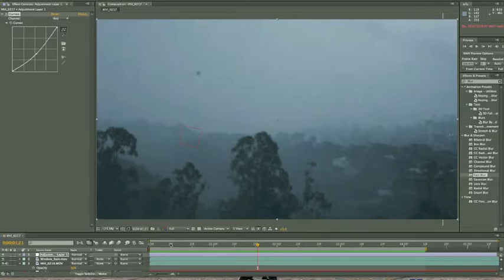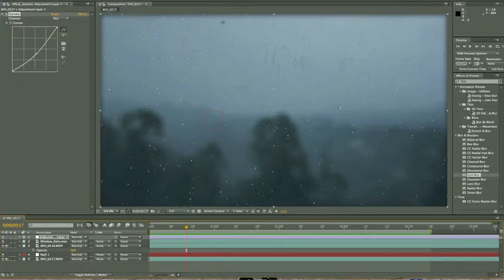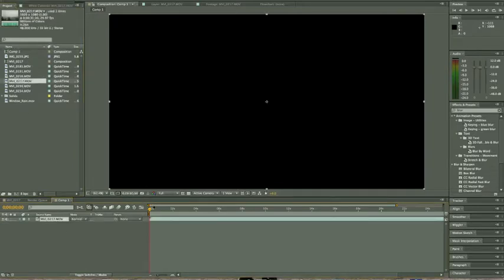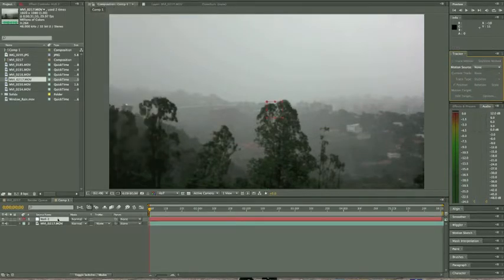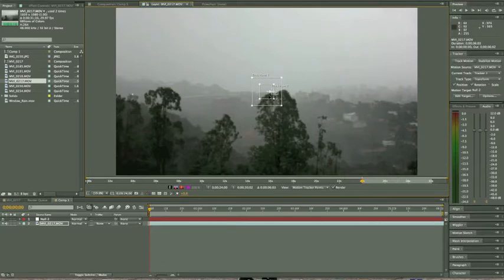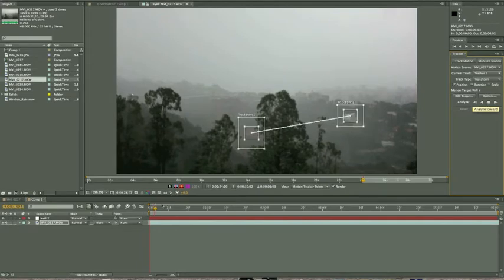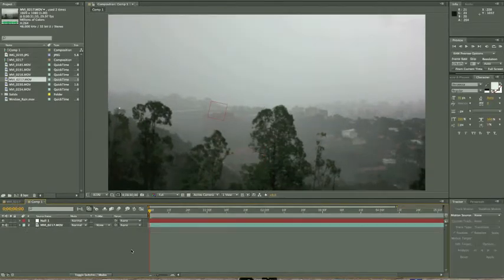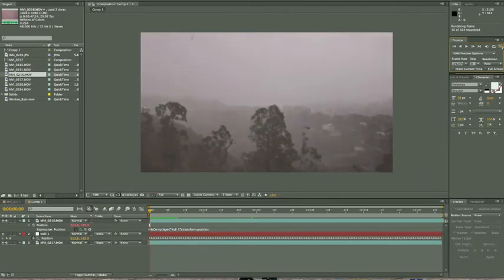AE Tutorial: Rainy Scene with Layers